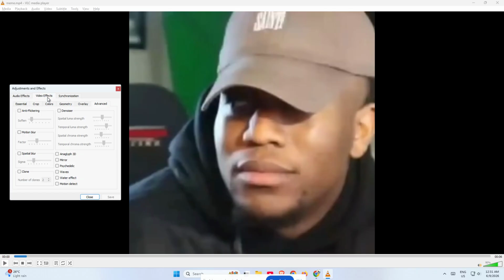How To Apply Spatial Blur In VLC (Easy Guide)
Learn how to apply spatial blur in VLC Media Player with this easy step-by-step tutorial. Adjust the blur effect using the Advanced tab and preview your video instantly.

🕚Timestamps:
0:00 Intro
0:16 Open The Video In VLC
0:33 Open Effects And Filters
0:49 Go To Video Effects
1:03 Open The Advanced Tab
1:19 Enable Spatial Blur And Adjust The Slider
1:44 Save And Play The Video
2:00 Outro

✍️What You'll Learn In This Video:
• How To Apply Spatial Blur In VLC Media Player
• How To Open The Effects And Filters Menu In VLC
• How To Use The Advanced Video Effects Tab
• How To Adjust The Spatial Blur Slider
• How To Save And Preview Video Effects In VLC

💡Pro Tips:
• Start with a low blur setting and increase it gradually for better control.
• Use the preview playback to check how the blur looks on moving footage.
• If the effect doesn’t appear, make sure the video is actually playing in VLC.
• VLC video effects are temporary unless you reapply them while watching.